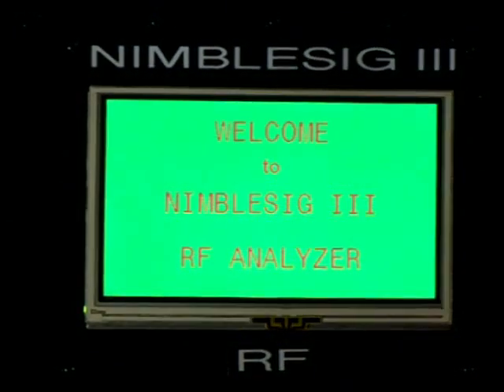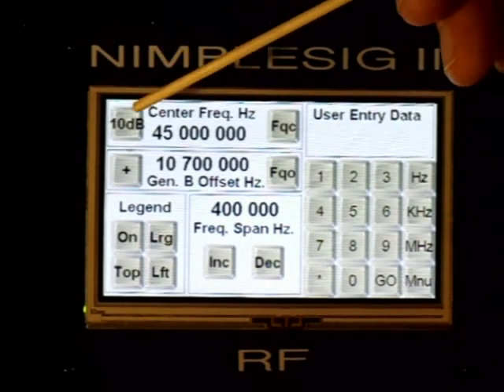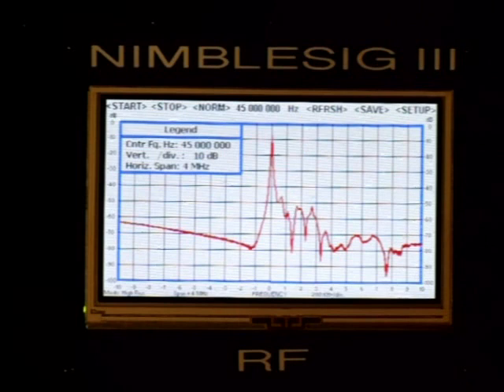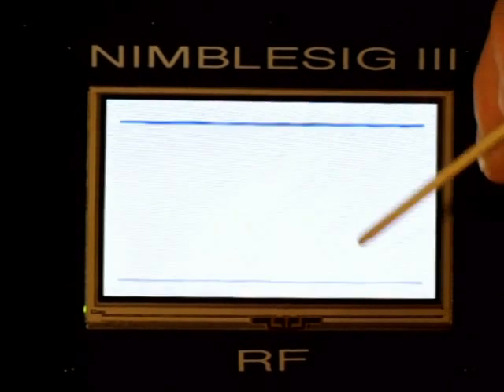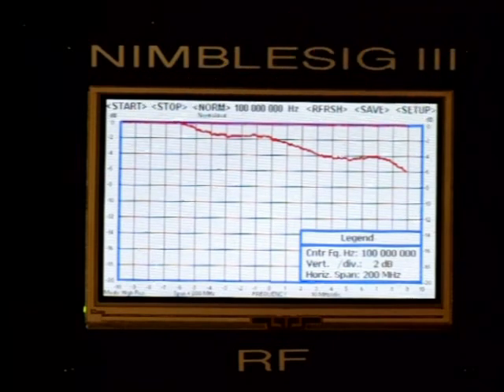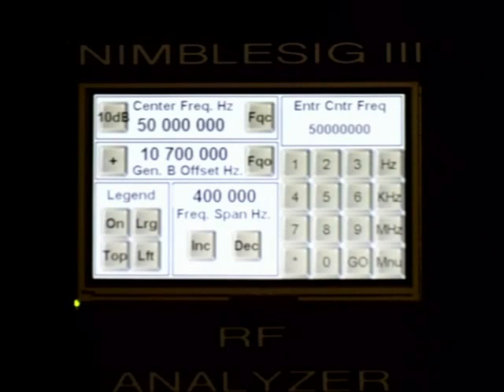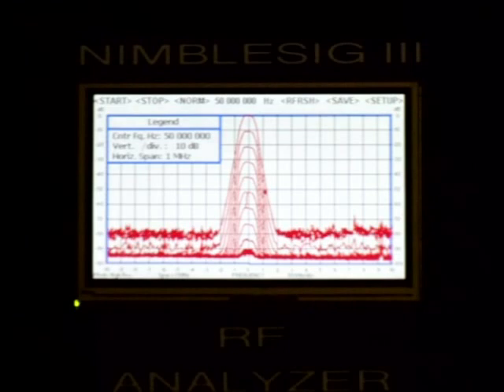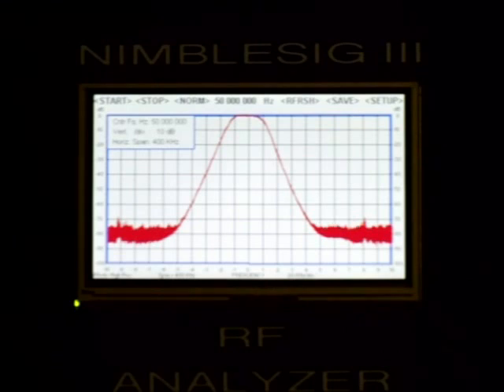NimbleSig III RF Analyzer Tracking Generator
This is a demonstration of the NimbleSig III RF Analyzer tracking generator operation.

    * NimbleSig
    * III
    * RF
    * Analyzer